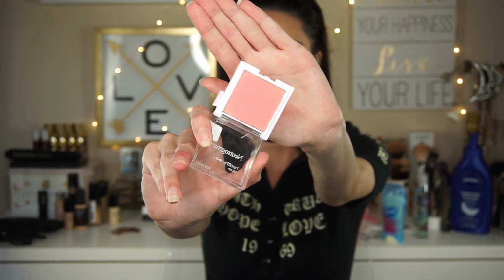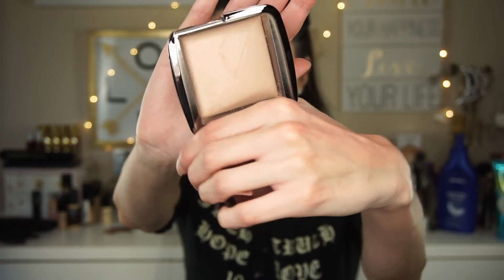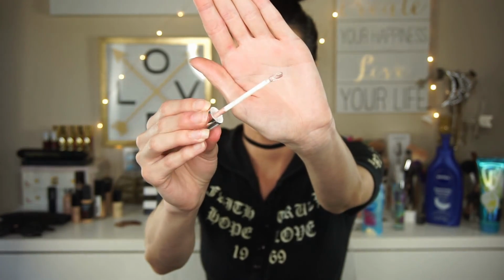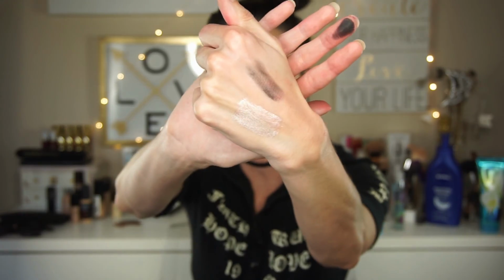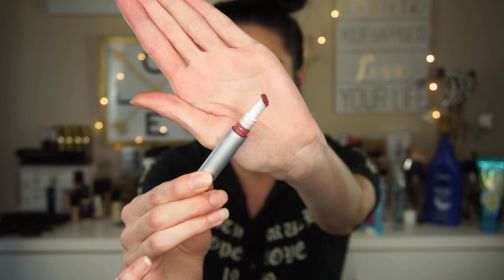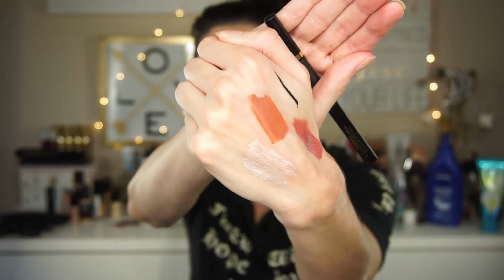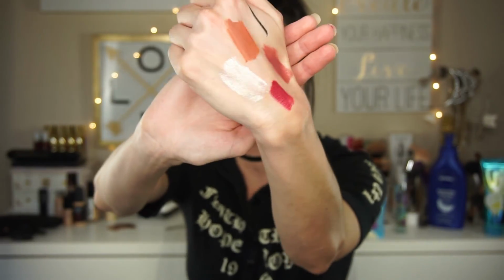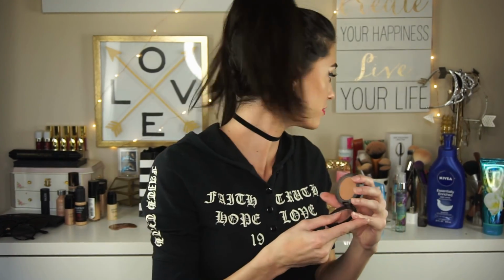FIRST IMPRESSIONS | TALK THRU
Hey Guys! (WATCH IN HD) Today, I wanted to sit down and just talk about some random products Ive picked up recently. Some are drugstore, some are highend. I'm basically giving you my first impression on these products..some good..some bad.

Products Mentioned:

Neutrogena: Healthy Skin Blush in 20 "Vibrant"
Clinique: Take the Day Off Cleansing Balm
Hourglass: Ambient Lighting Powder in "Dim Light"
Maybelline: Eye Chrome in "Guilded Rose"
Neutrogena: Healthy Skin Blends Bronzer in 30 - "Sunkissed"
MAC: Shadow in "Carbon"clini
PUR: Lip Lure in "Fancy"
Beauty Bakerie: Lip Whip in "Ginger Snap"
Loreal: Infallible Super Slim Eye Liner in "Black Noir"
Jouer: Lip Topper in "Skinny Dip"
NYX: Angel Veil Primer
Sephora: Liquid Lipstick in 14
E.l.f: Pressed Mineral Bronzer in "Tan Toffee"